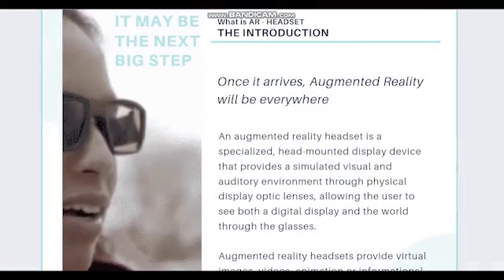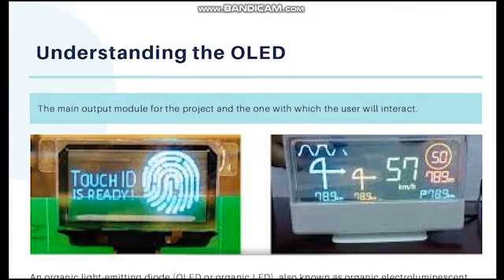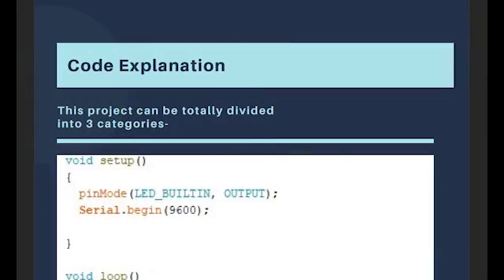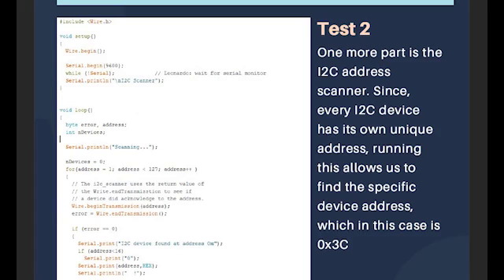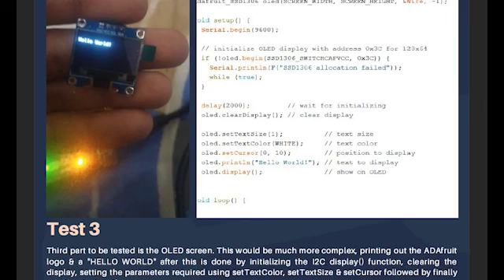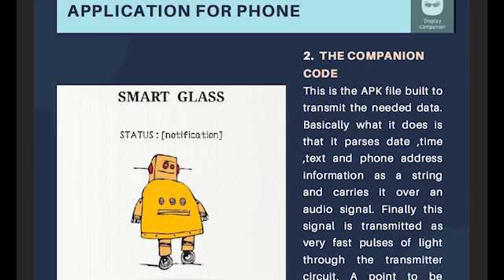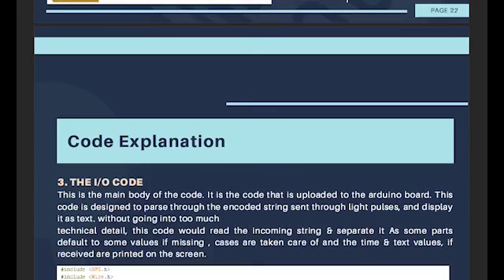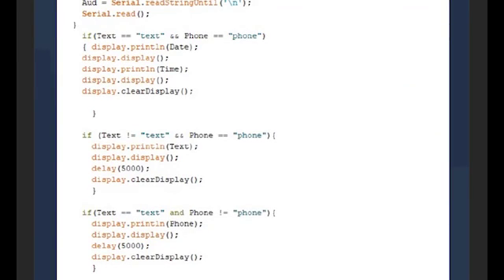DIY PROJECT || TEAM 10 || SEC 8 || IIT KGP 22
This is the group project we made for the DIY class of autumn 22 at iit kgp
team name-FINISTE ACADMICOS
team no.-10
section-8